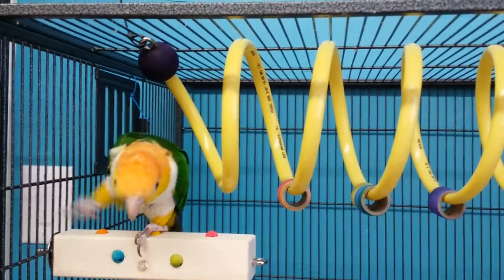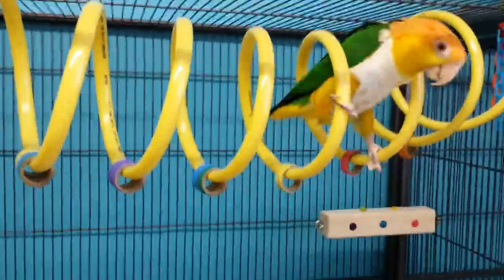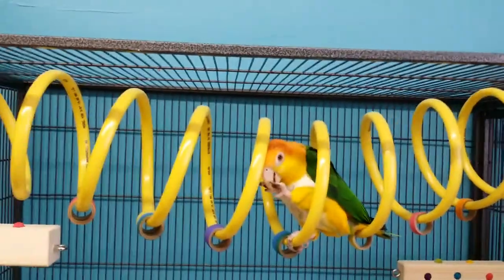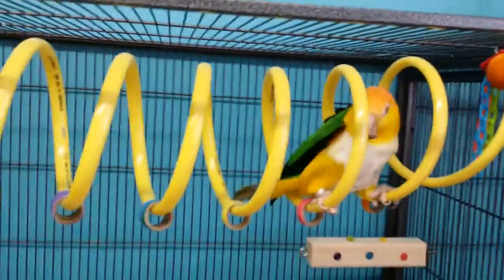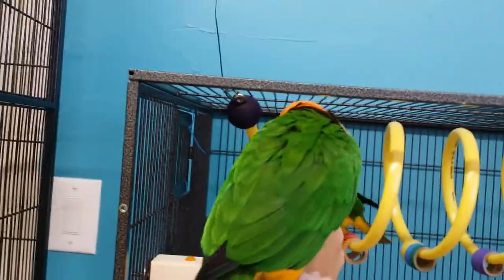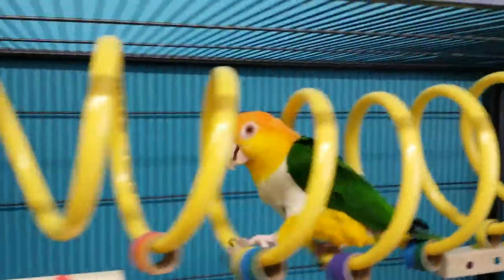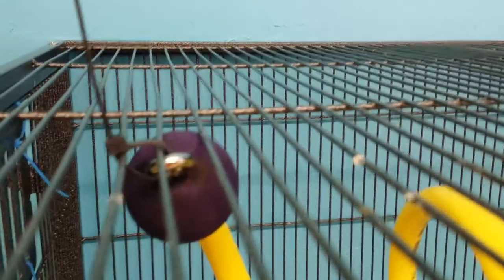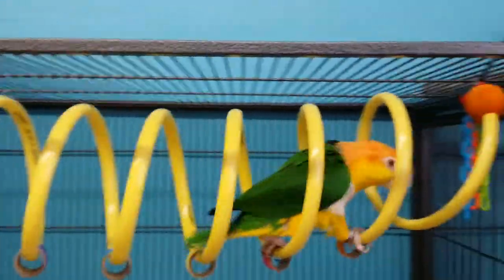The Curly Q Adventure Perch - New bird toy from The Best Bird Toys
This is our new and exciting new bird toy/perch made for medium sized parrots like caiques.